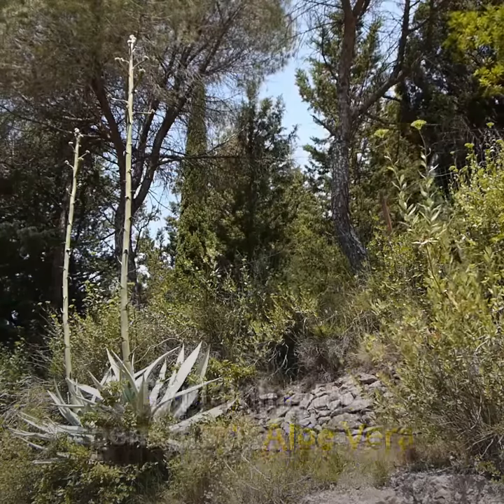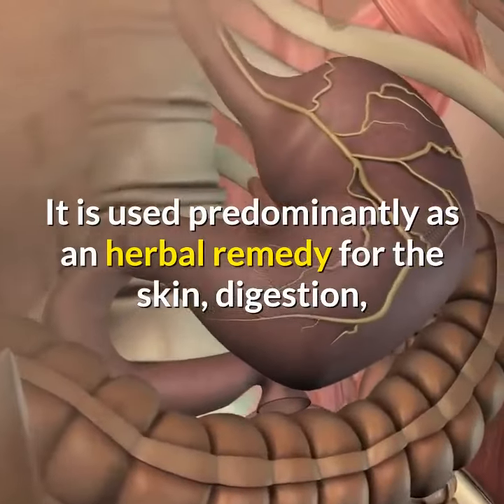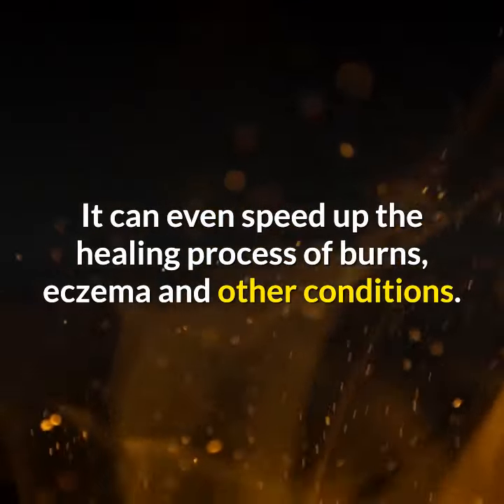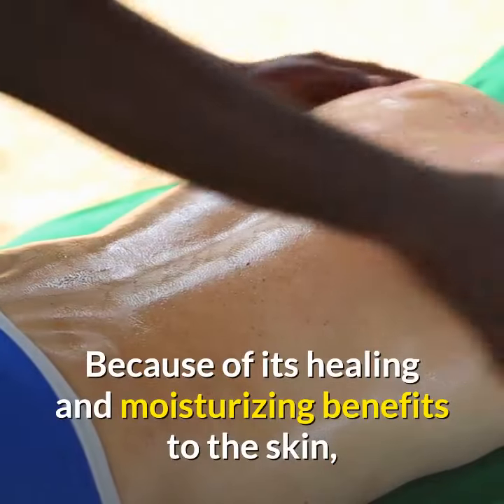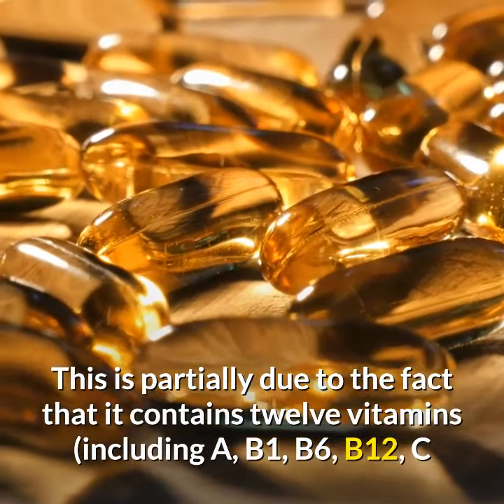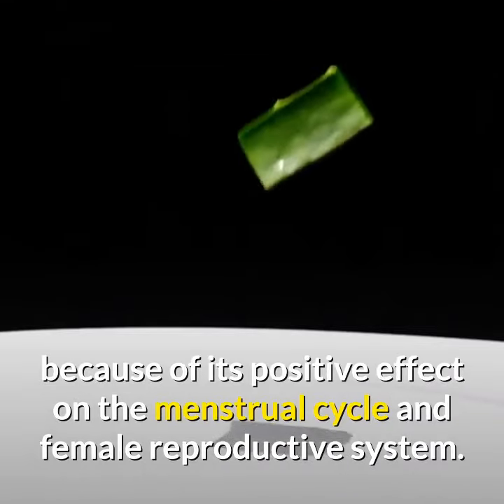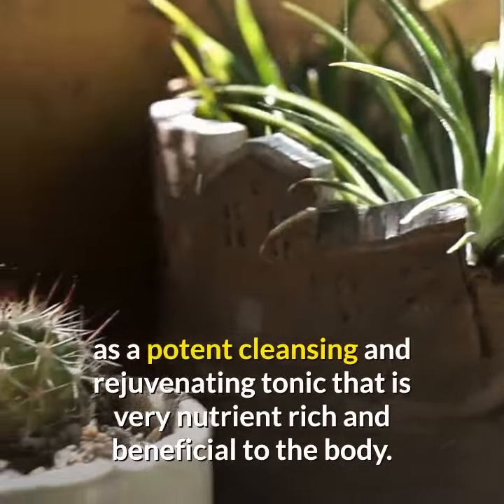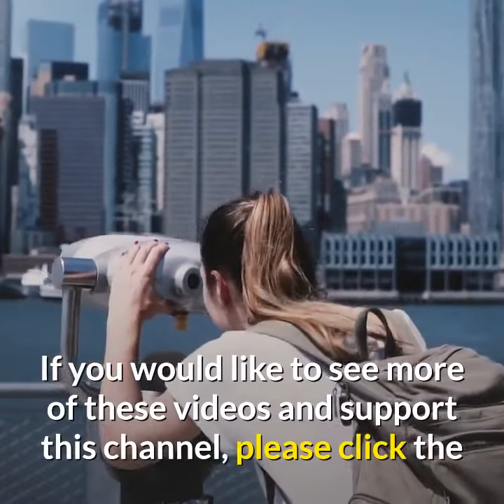Aloe Vera juice - Benefits!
Explaining the benefits of Aloe Vera and how it can be used to heal skin problems or rejuvenate the body.

Out of the 400 species of the Aloe family, Aloe Vera (meaning True Aloe) has been used for thousands of years and is still present in varieties of medicines today. It is used predominantly as an herbal remedy for the skin, digestion, the reproductive system and detox. A gel or pulp can be extracted from the plants for many benefits, both externally and internally.

It is most commonly used to treat skin conditions by soothing the skin and easing pain and inflammation. It can even speed up the healing process of burns, eczema and other conditions. The plant’s gel can be rubbed to reduce redness after a couple of days. Rubbing the leaf over cuts in the skin can prevent infection and speed up the healing process by acting like a bandage. Because of its healing and moisturising benefits to the skin, it has been adopted by cosmetic companies and added in many products.

The juice of Aloe Vera can be extracted by cutting the leaf, collecting the juice and then evaporating it. The juice has many benefits when drunk. This is partially due to the fact that it contains twelve vitamins (including A, B1, B6, B12, C and E), nineteen amino acids and over 20 minerals, which most of these are essential to the body. In Ayurveda, the Indian health practice, Aloe Vera is known as Kumari (‘the princess’) because of its positive effect on the menstrual cycle and female reproductive system. It is also known for its ability to clean the liver and protect the digestive system by reducing intestinal inflammation.

Overall, Aloe Vera can be used for cosmetics and healing the skin, or when consumed, as a potent cleansing and rejuvenating tonic that is very nutrient rich and beneficial to the body. You can buy Aloe Vera juice at my store, . It is made only from the unfiltered inner gel of the whole plant, not the outer rind, which means less processing and more active ingredients are retained.

Always remember, Health is Wealth!  If you would like to see more of these videos and support this channel, please click the like and the subscribe button then hit the notification bell to get the latest video update.